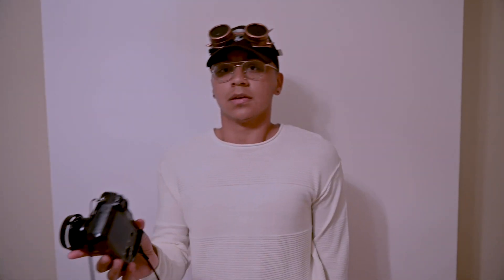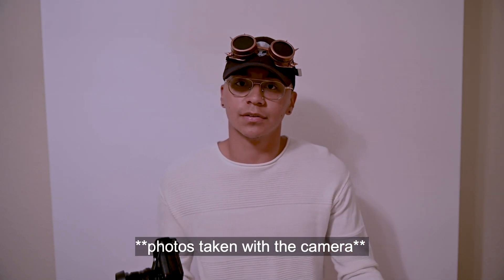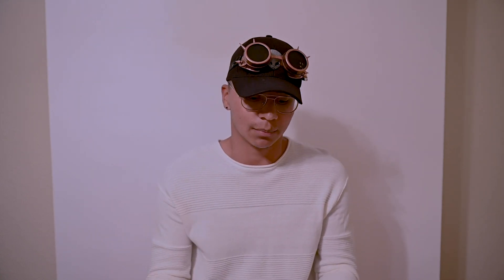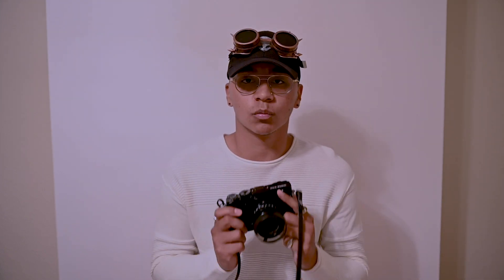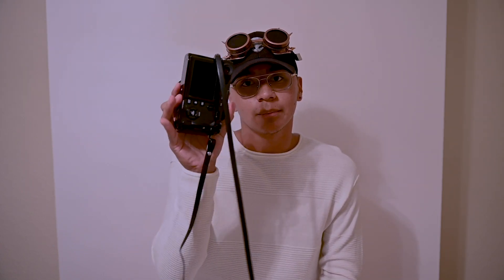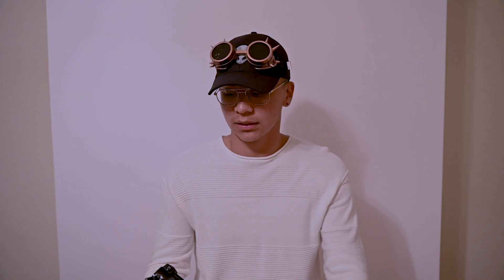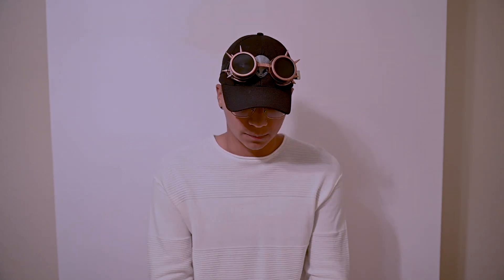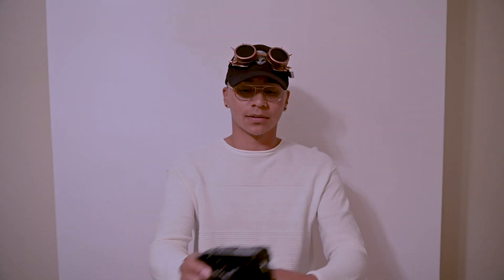Fuji Xpro 2 in 2020? 100% Worth It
So I decided to make this video to share some thoughts, I'm not a great reviewer, just a regular photographer so hopefully, you all enjoy it.
The lens I have attached is the Fuji 23mm F2 WR. The photos don't look as sharp in the video for some reason.